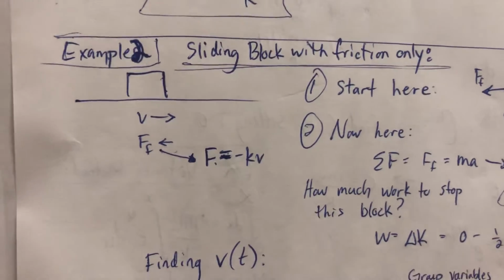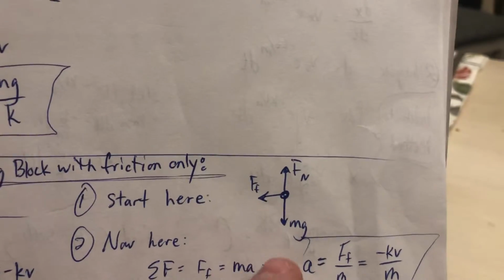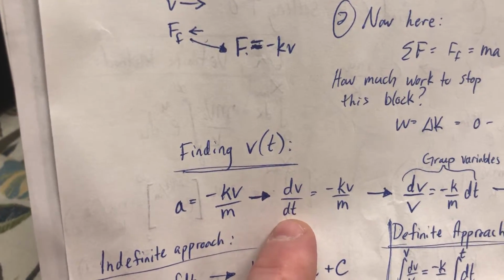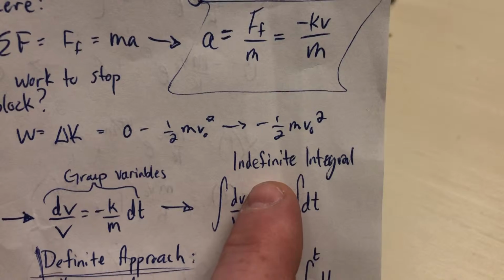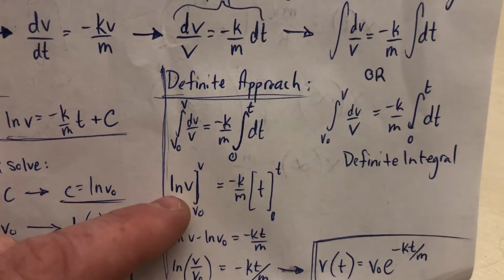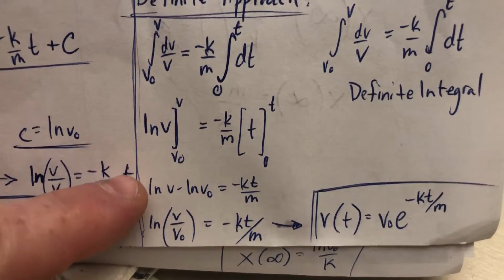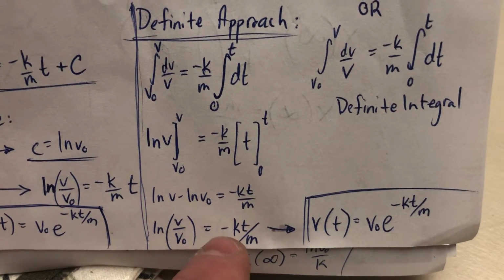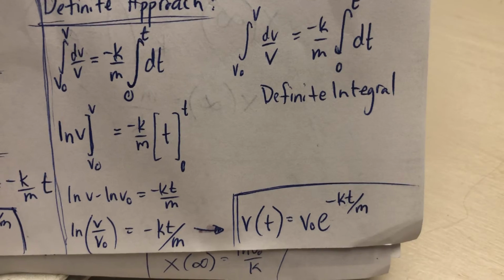Resistive Force (v as function of t)